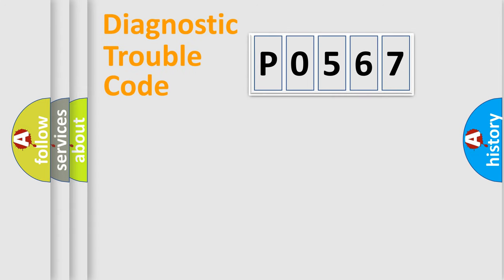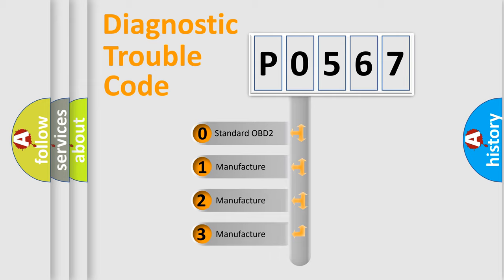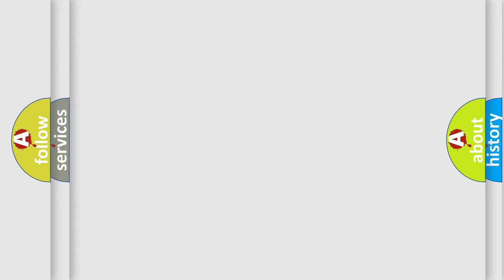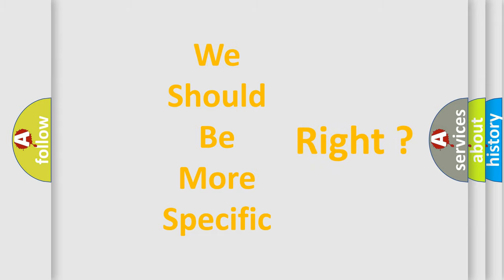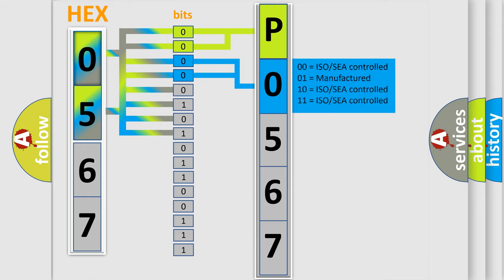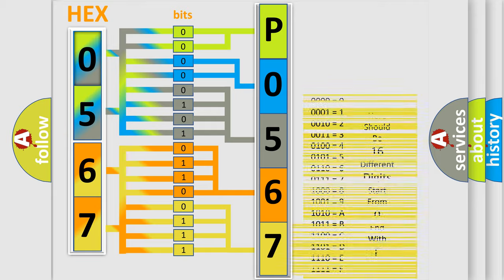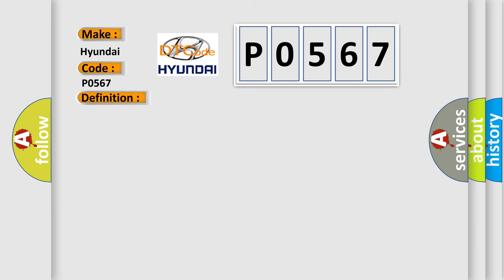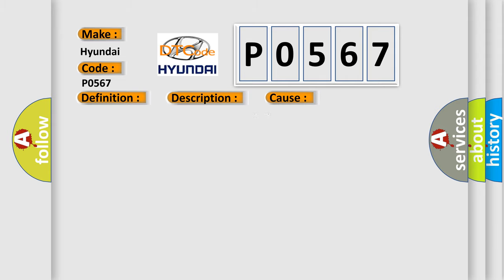DTC Hyundai P0567 Short Explanation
Contents:
0:21 Basic DTC analysis according to OBD2 protocol standard.
1:48 Insight into programming
2:58 A diagnostically understandable description of the Diagnostic Trouble Code
3:05 Basic error definition

Make:
Hyundai
Code:
P0567
Definition:
F-CAN Communication Circuit Error (F-CAN Bus OFF)
Description: